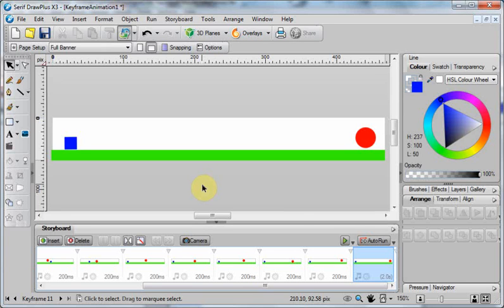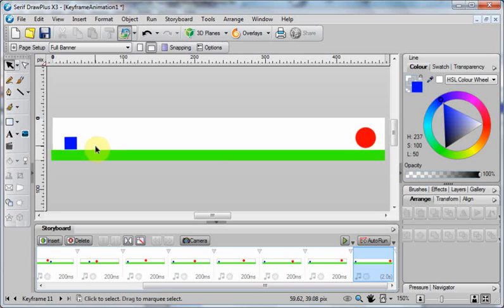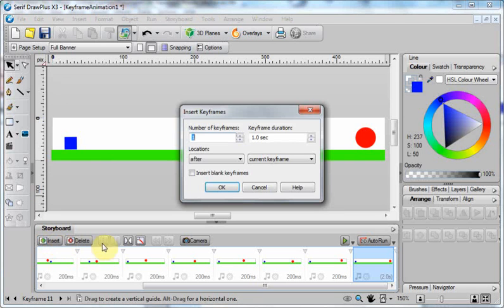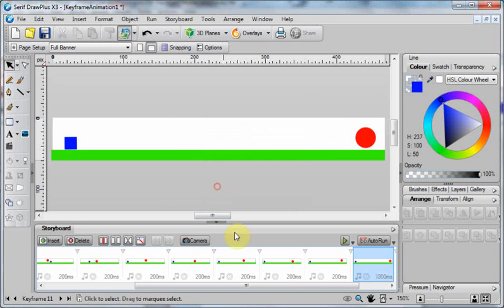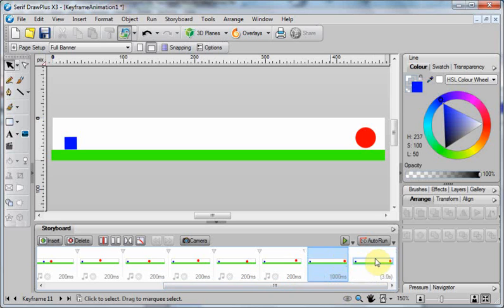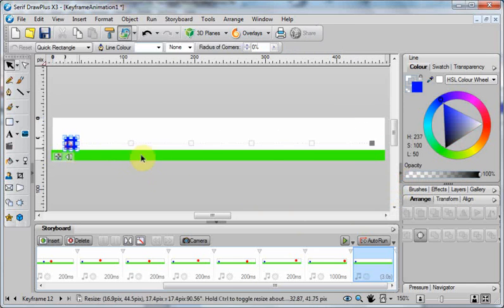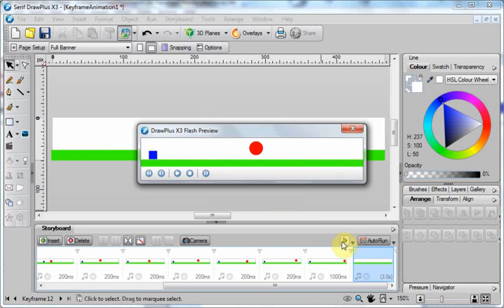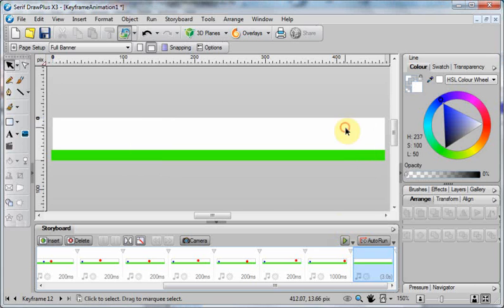Introduction to Serif DrawPlus Keyframe Animation 4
The first 4 short videos cover basic keyframe animation techniques in Serif DrawPlus X3: moving, rotating and fading objects.